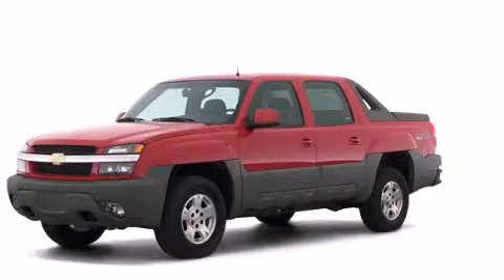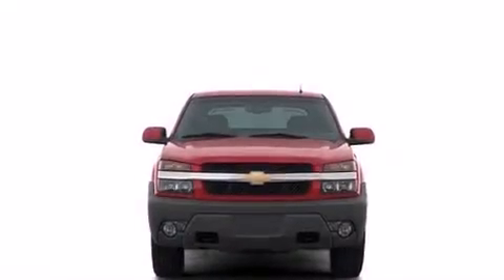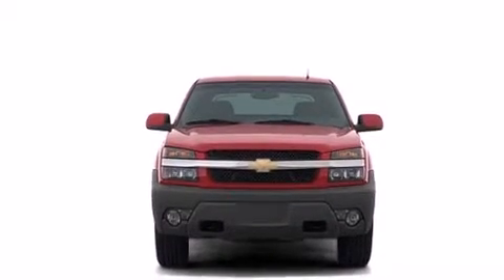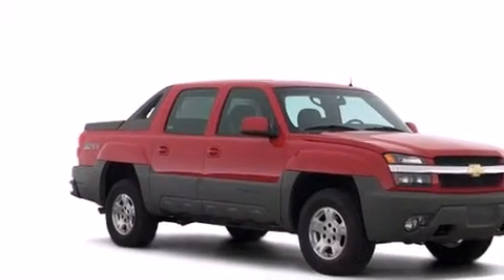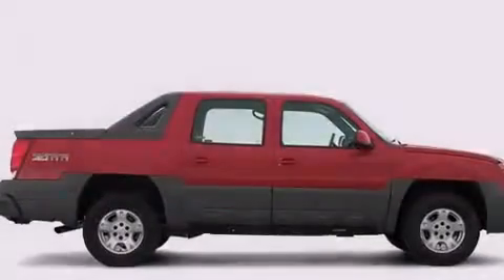2002 Chevrolet Avalanche Plainville CT 06062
We are proud to present this 2002 Chevrolet Avalanche . We've been honored to serve the Plainville CT area , we promise that your experience at our dealership will exceed your expectations ! Year : 2002 Make : Chevrolet Model : Avalanche Engine : 8.1L 8 Cyl. Fuel Injected Trans . : Not Specified Exterior : Green Miles : 91,010 Crowley Ford Lincoln Mercury http:// 245 New Britain Ave Plainville , CT 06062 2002 Chevrolet Avalanche Plainville CT